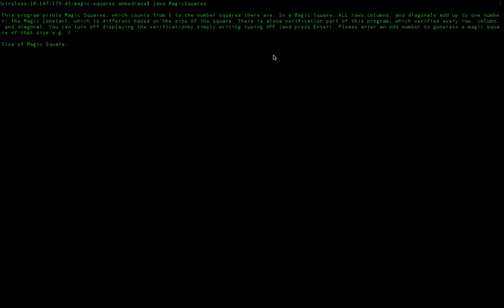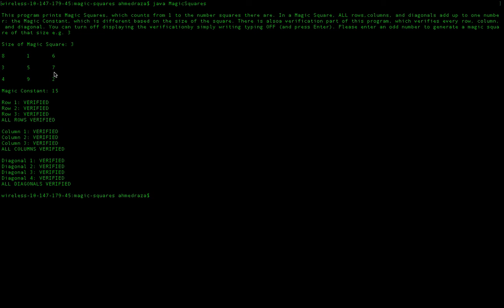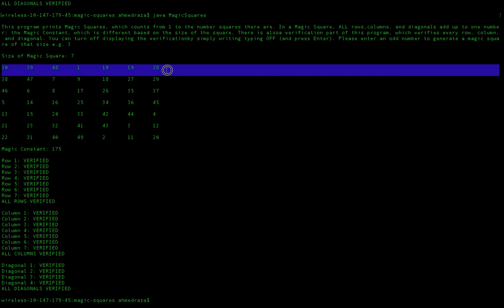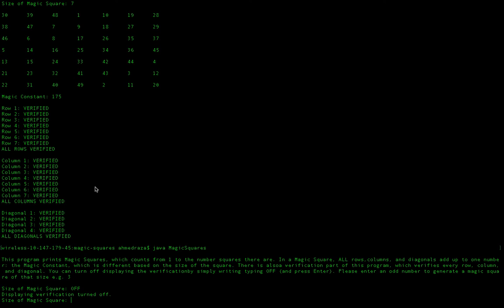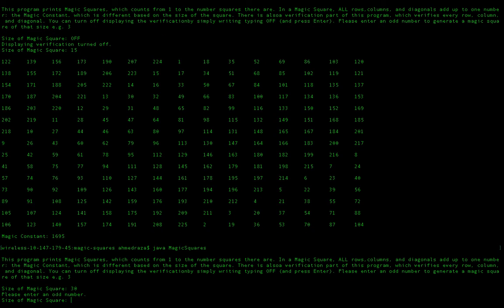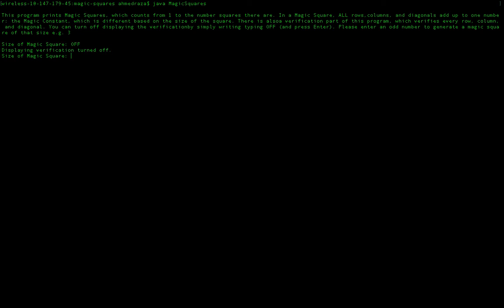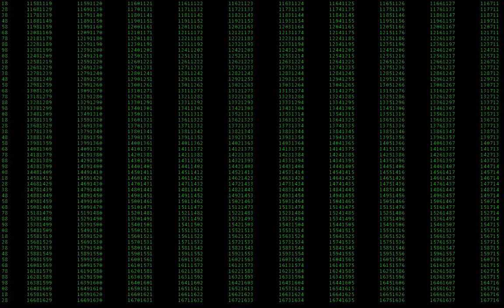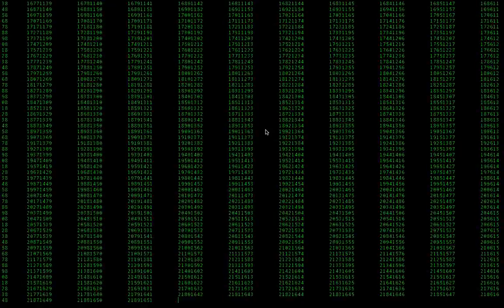Program Demonstrating Magic Squares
In this video, I go over the a program I wrote that helps display magic numbers of various (odd integer) sizes. Please feel free to watch my previous video on how to make magic squares by hand